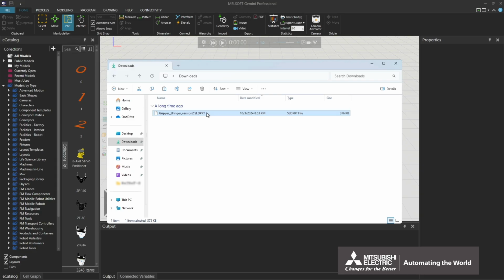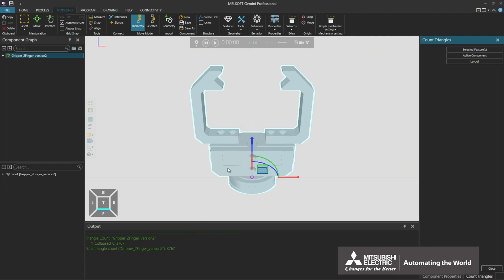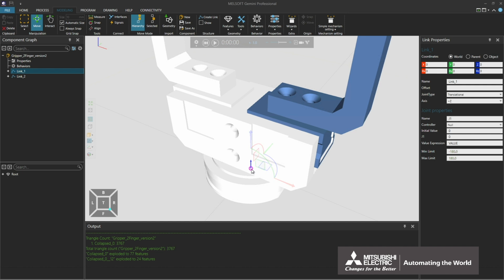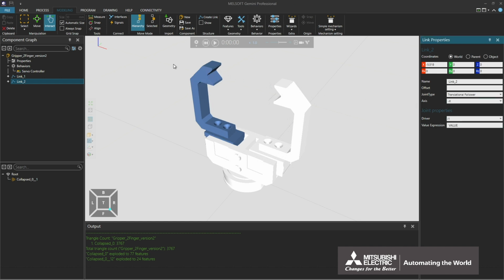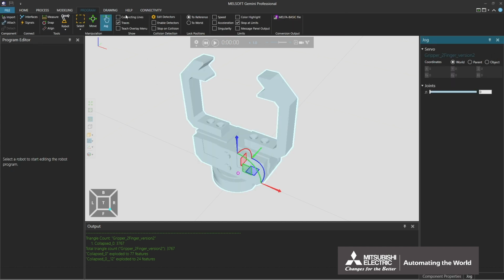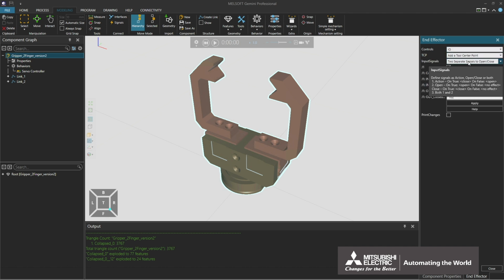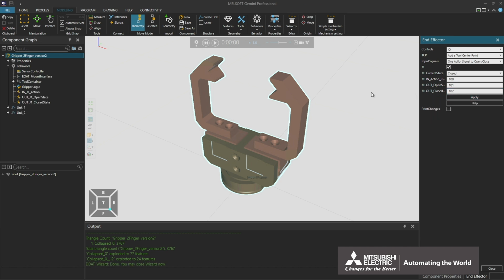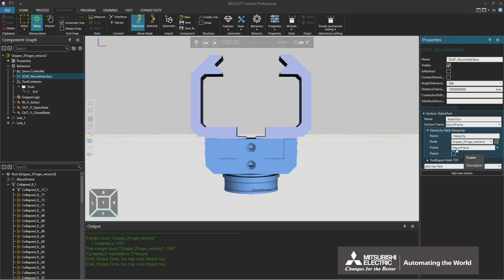Let's build a robotic tool to transport products (Part 1 of 2)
[Component Modeling]
How to build an original robotic tool (importing 3D CAD files, setting mechanisms, configuring operations)